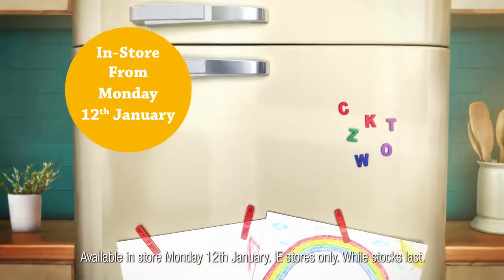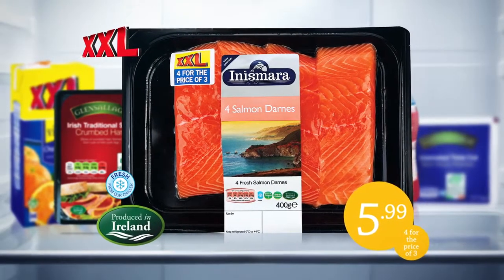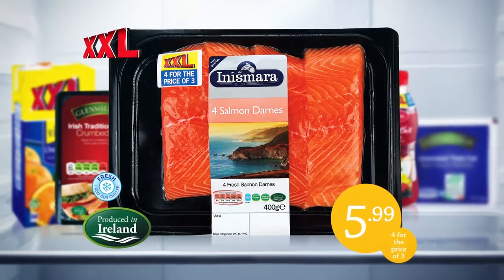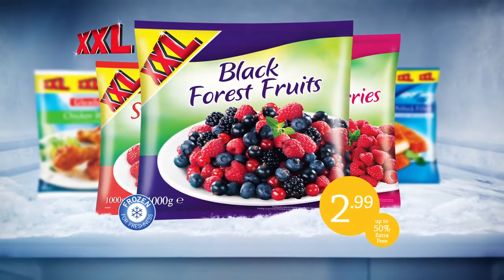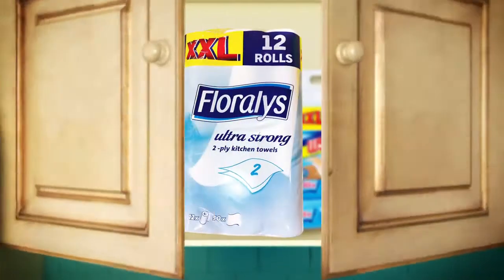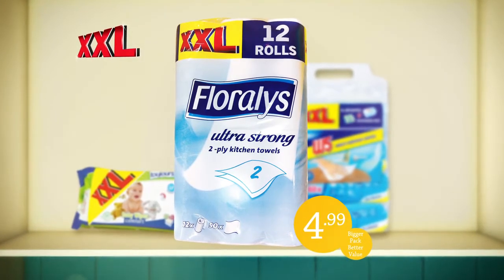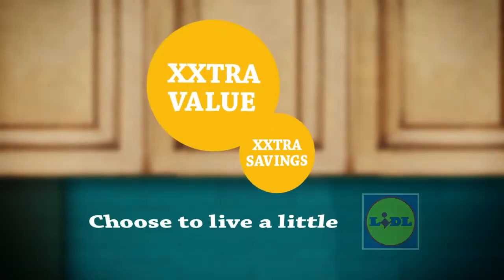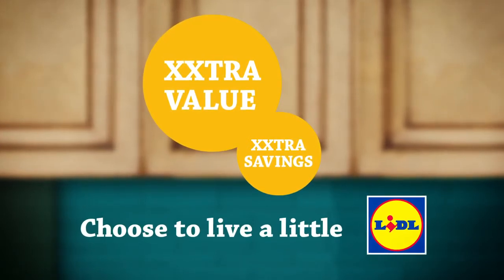XXL - January 2015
XXTRA VALUE, XXTRA SAVINGS!